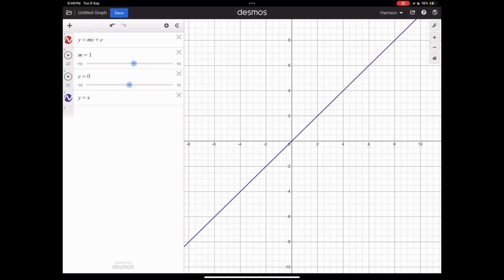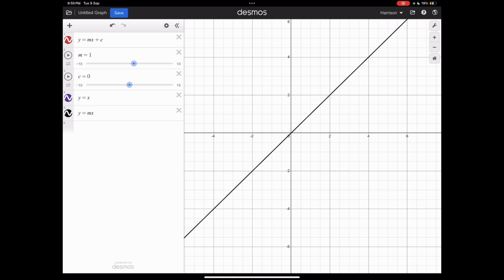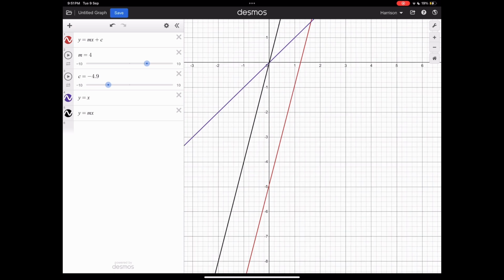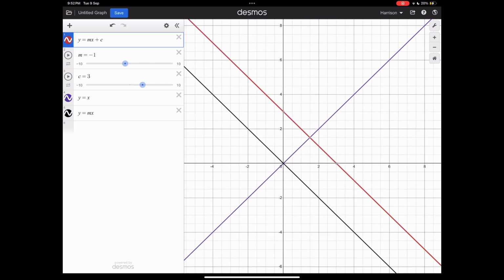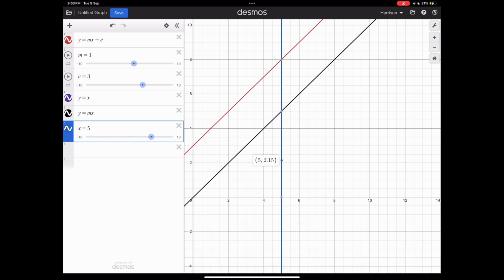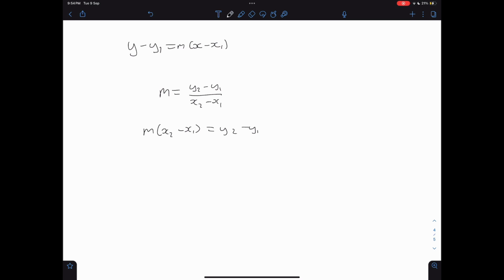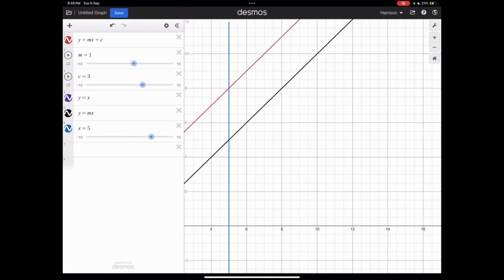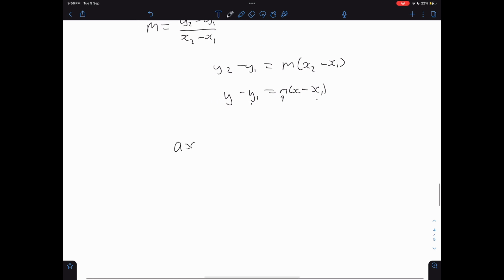AS Maths - Coordinate Geometry - y=m𝑥 + c explained - CIE 9709 1.3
Explains why straight lines are in the form y=m𝑥+c.